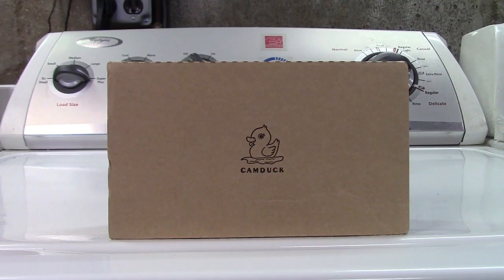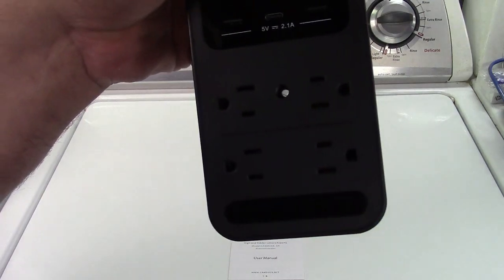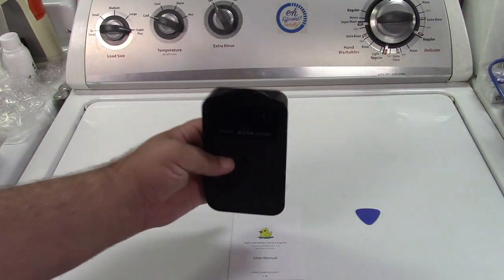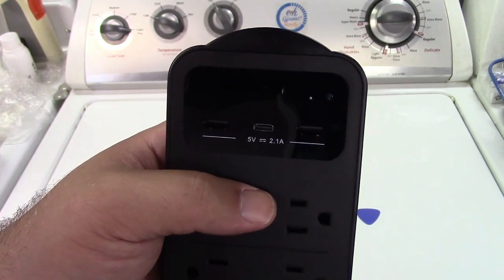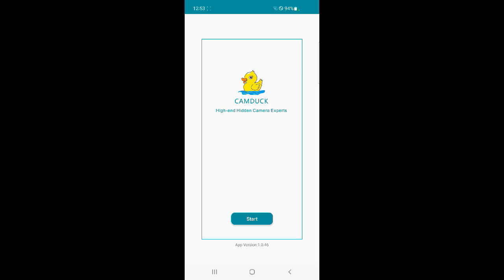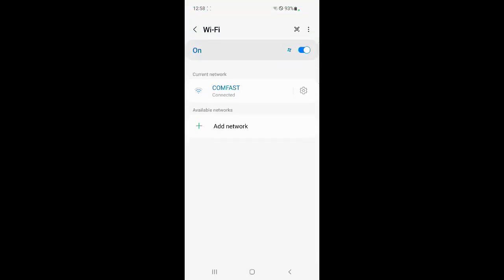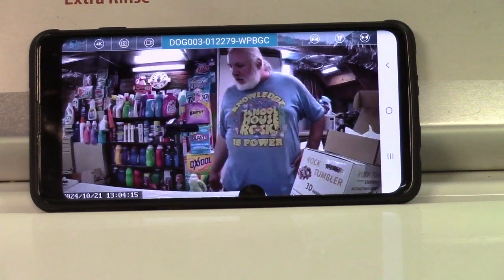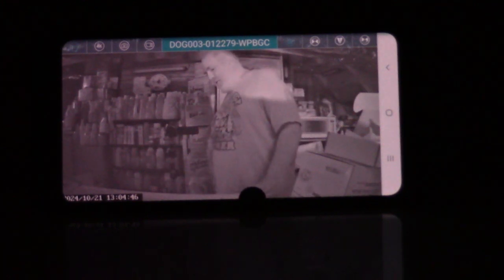CAMDUCK Hidden Camera Charger With Night Vision Review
This is a hidden camera that masquerades as a simple tap for your outlet.  Includes 4 standard AC outlets, and you can plug 4 devices in.  In addition, it has 2 USB-A ports, as well as a USB-C port, so you can charge USB devices as well (total power 2.1A).

There's also a built-in camera, of course, which records video at 1080p.  The camera has a 160° viewing angle, and there is no indicator light on the unit while recording.

Uses the CAMDUCK app to view the camera, and the unit will accept up to a 256GB microSD card.  Setup was a breeze, and both audio and video quality are quite good.